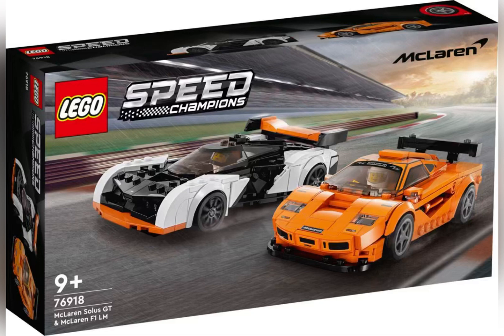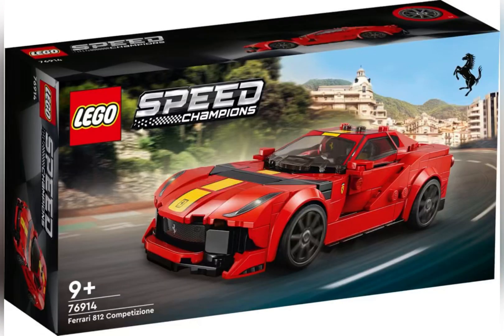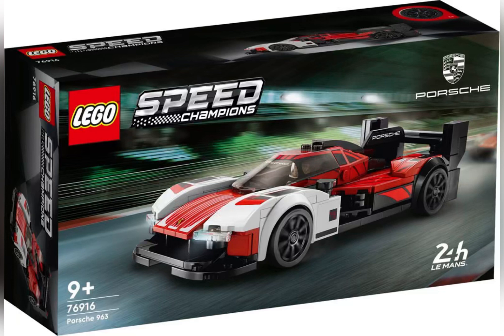New LEGO Speed Champions March sets (coming tomorrow!)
Tomorrow, the LEGO Speed Champions release!